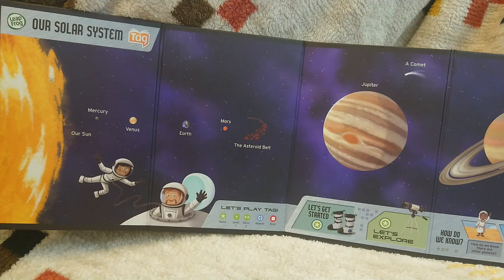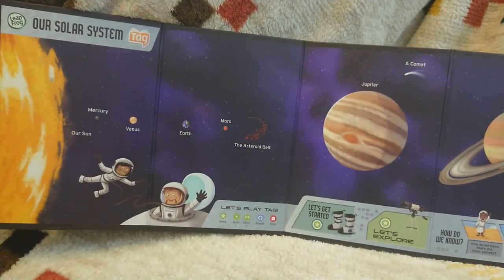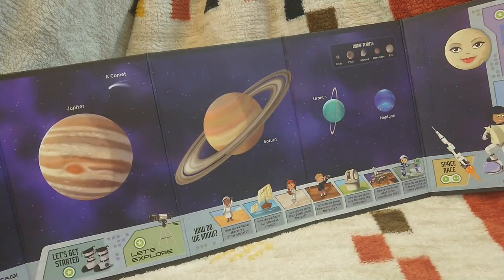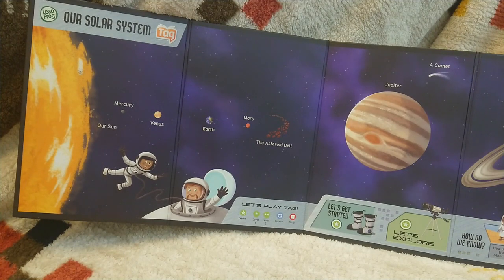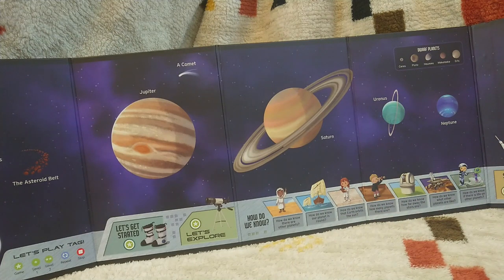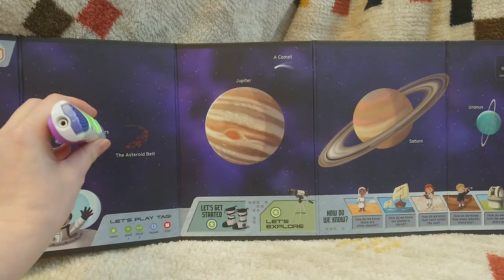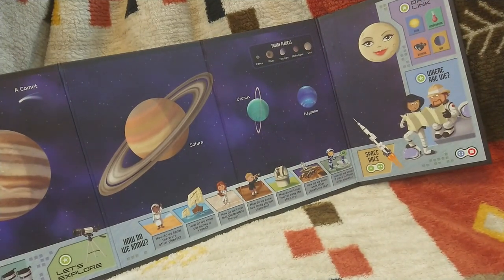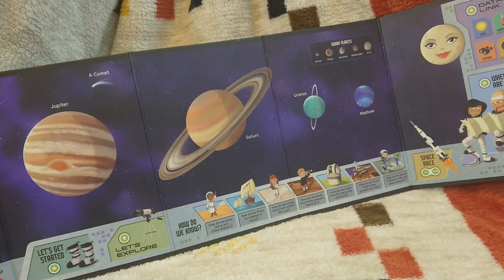SOLAR SYSTEM adventure pack ( part 1 ) -- -- LeapFrog Tag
There are lots of knowledge of solar system  in this map.